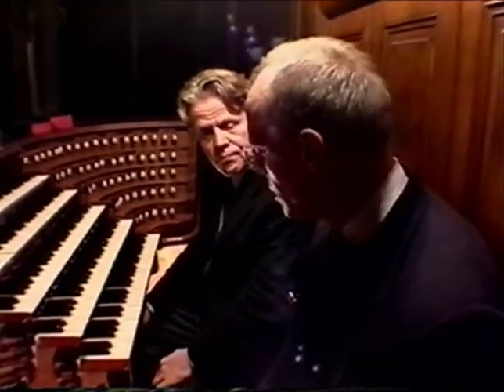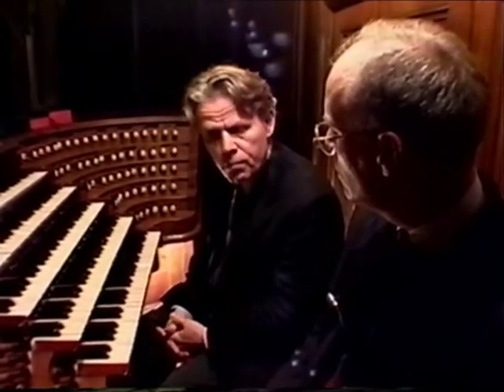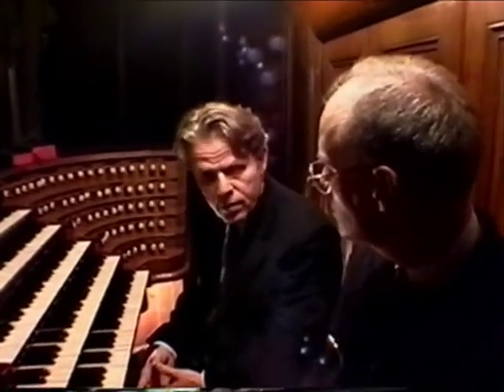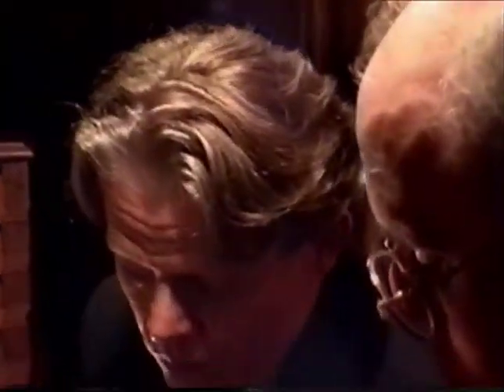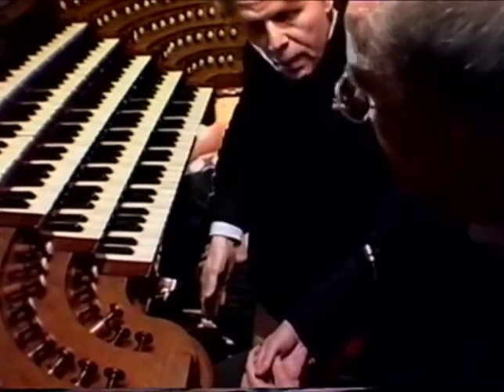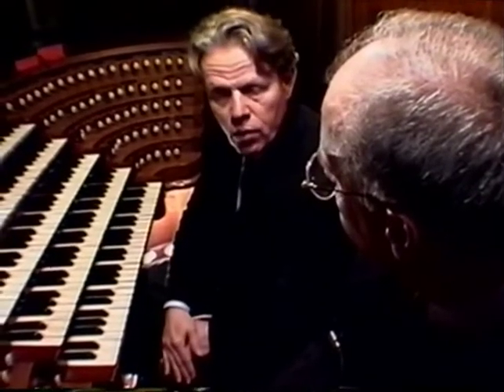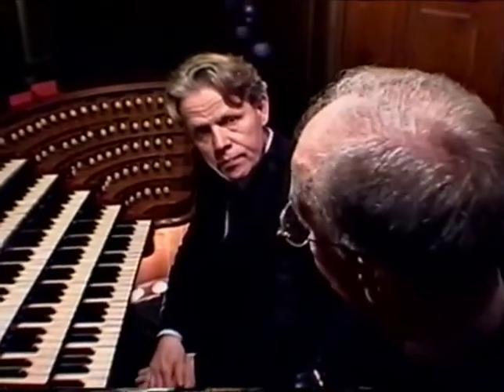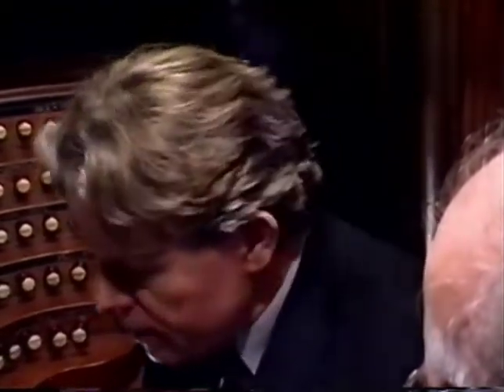The Organ And Organists Of Saint Sulpice - 3 of 24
History of the original Clicquot organ

The Organ and Organists of Saint-Sulpice featuring Daniel Roth, organist of Saint-Sulpice, in conversation with Jeff Binford. Recorded 1998.